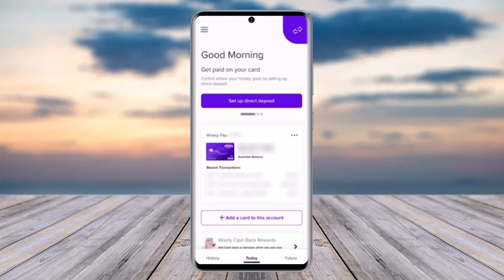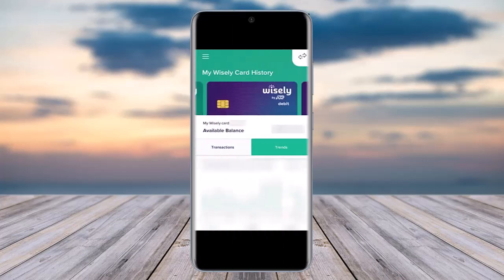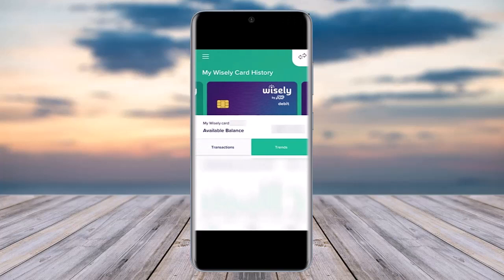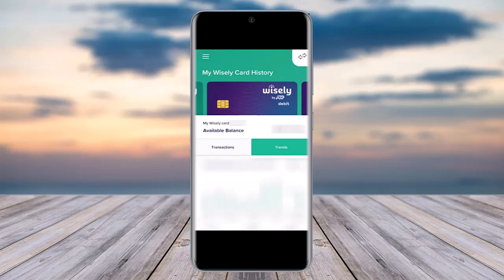How To See Your Card Number on Wisely App !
In this tutorial, I will guide you on how you can easily see your card number on wisely app by following some easy steps.

0:00 Intro
0:14 Access Wisely
0:23 See your card number
1:30 Conclusion